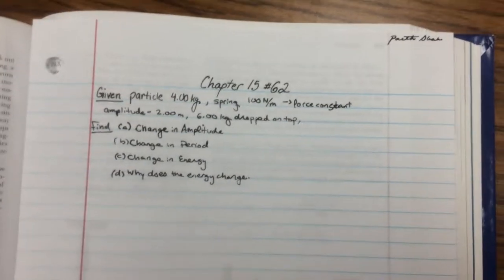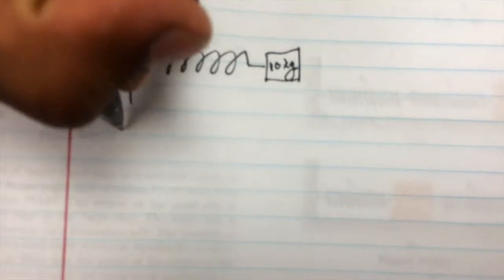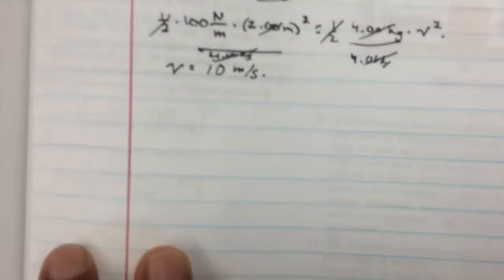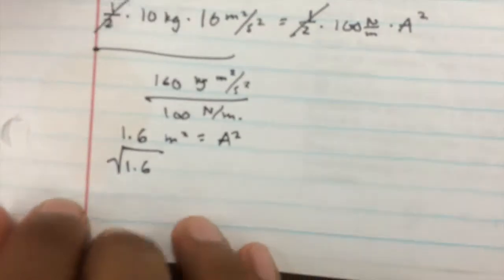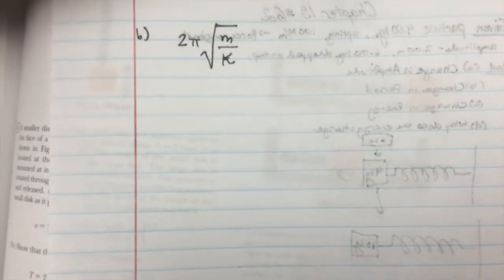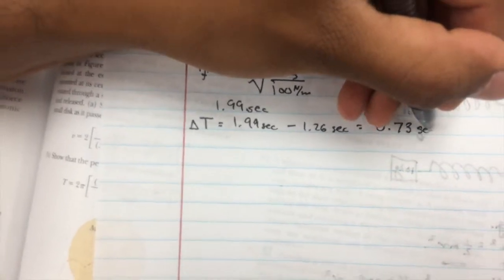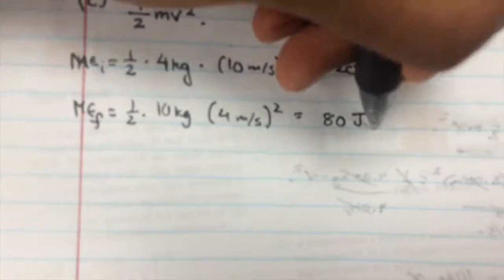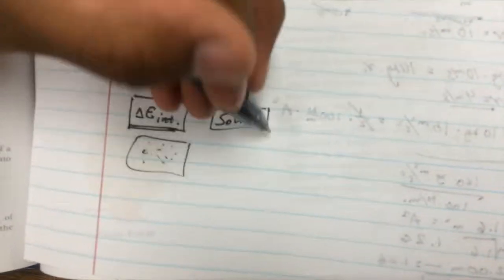Chapter 15 # 62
This video is about Physics 2